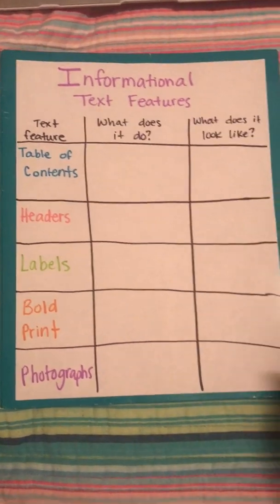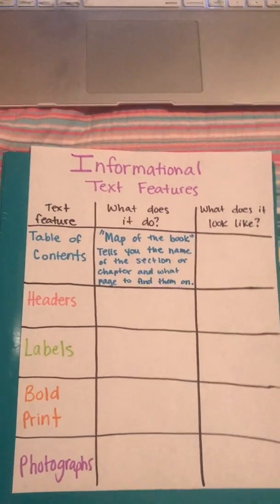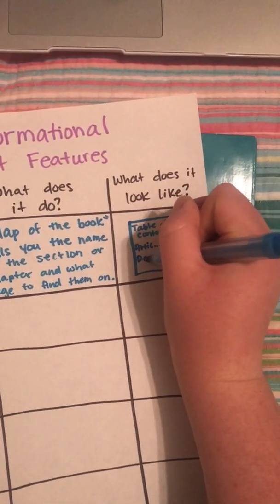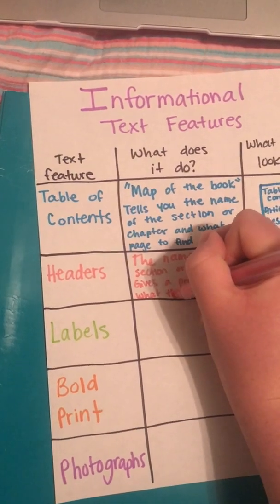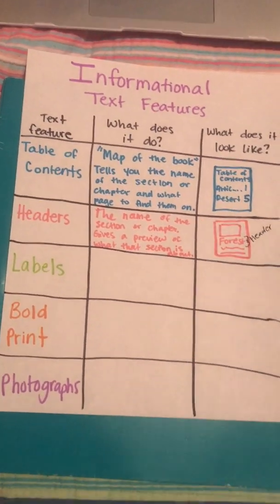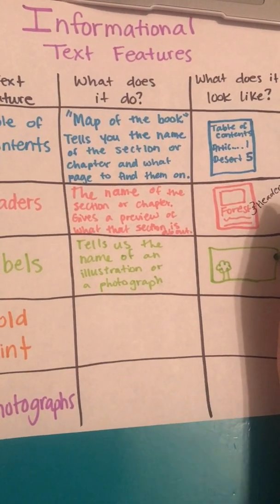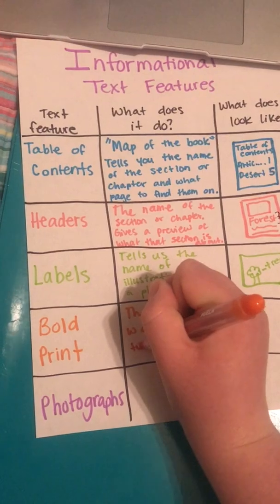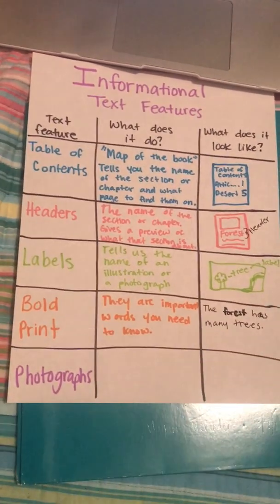Text Features - Anchor Chart Creation (Tuesday)